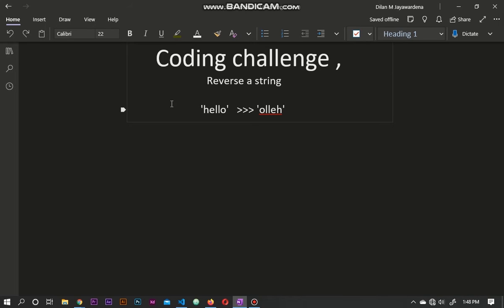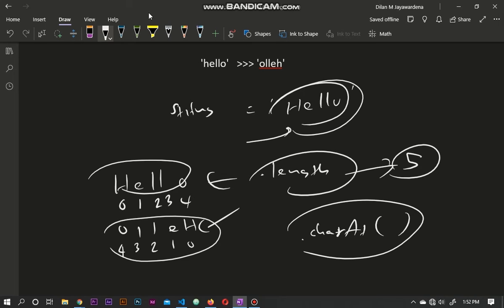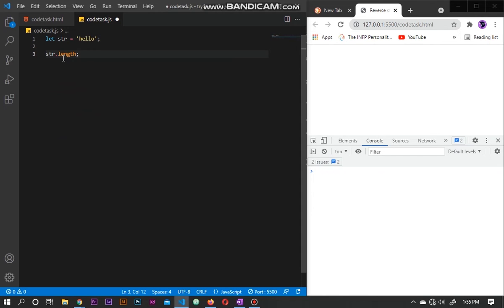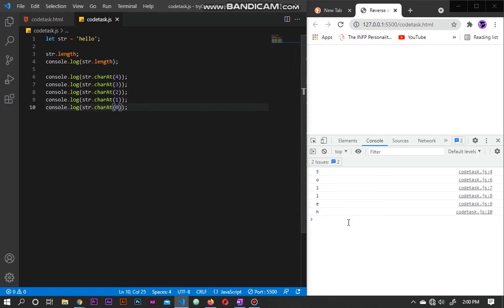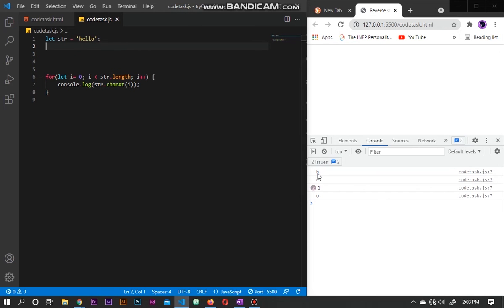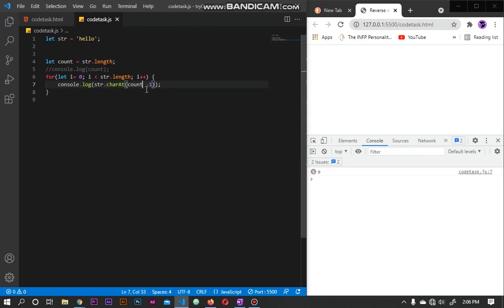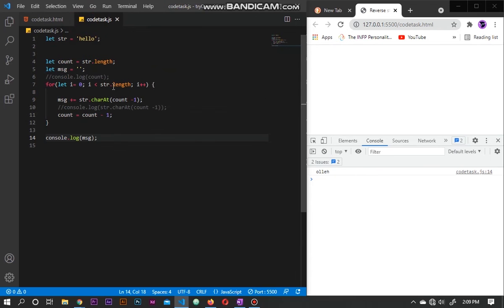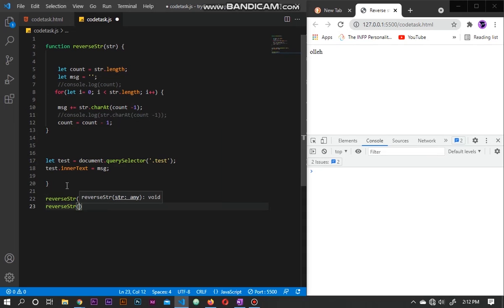reverse a string in JavaScript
as a newbie to JavaScript, this video shows how I personally solve reverse a string coding challenge at very first time, I think this video help a beginner like myself, feel free to comment below.